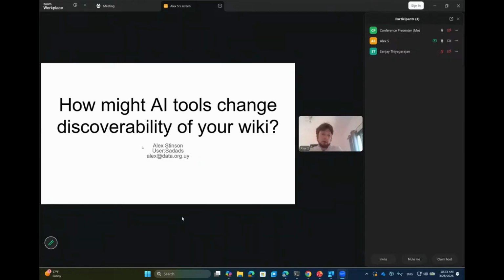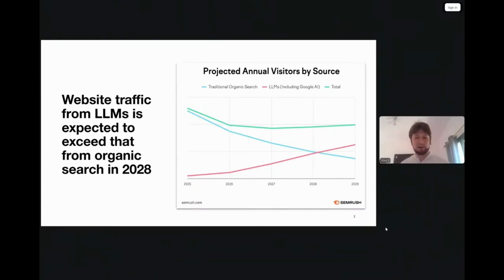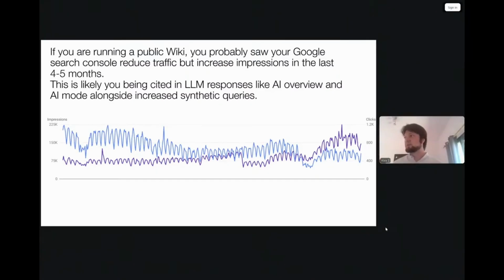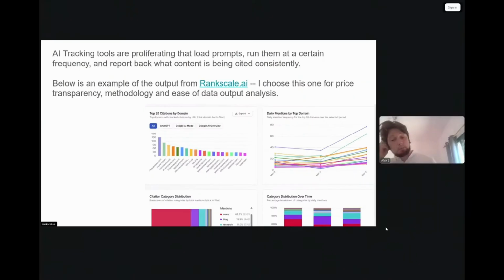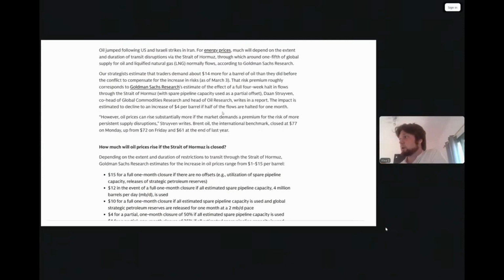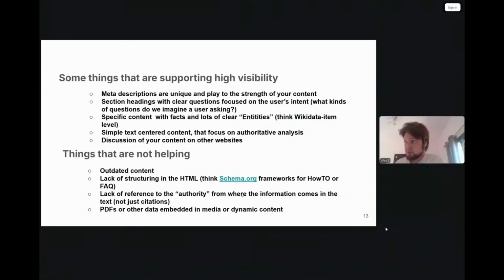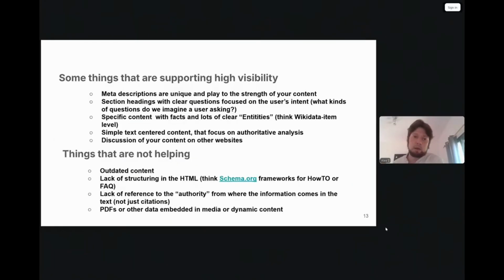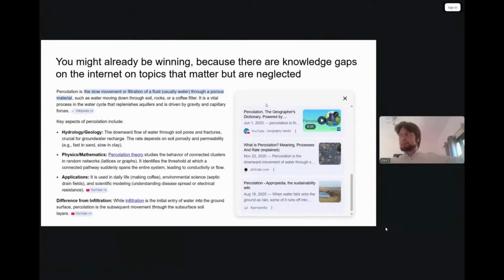How might AI tools change discoverability of your wiki? — Alex Stinson